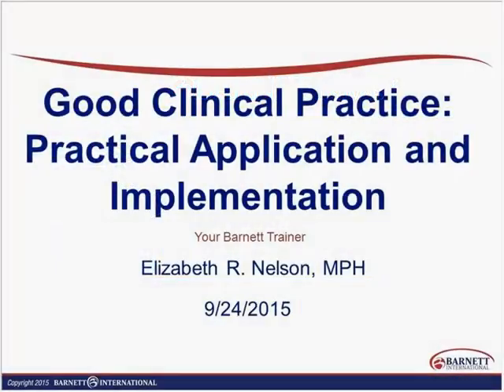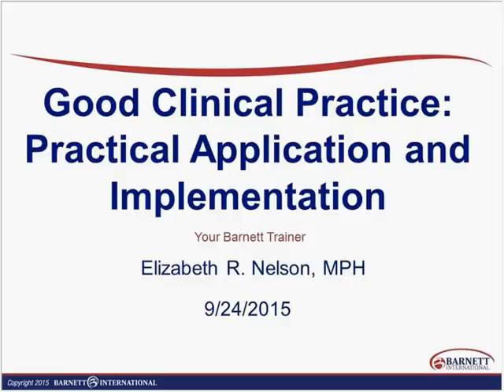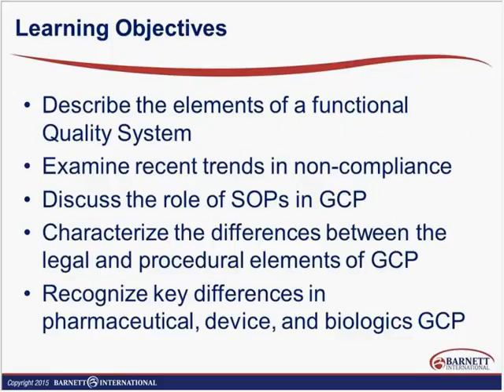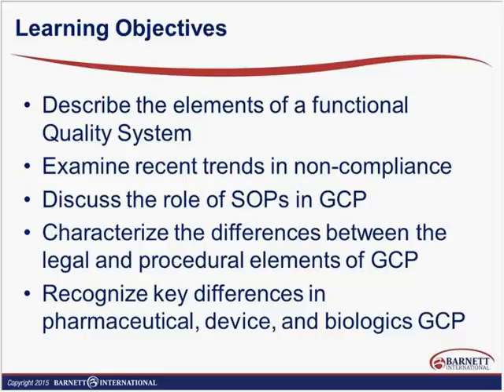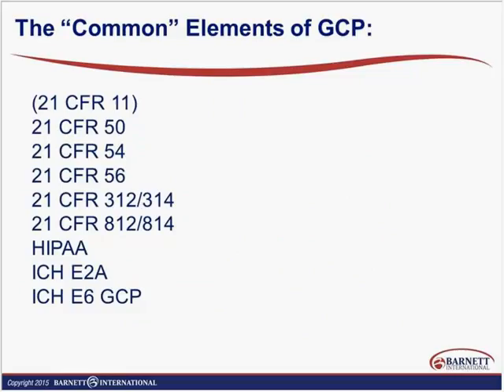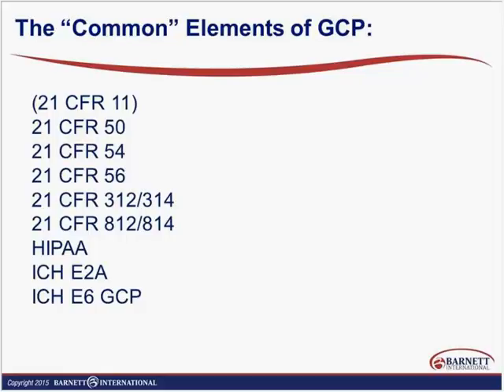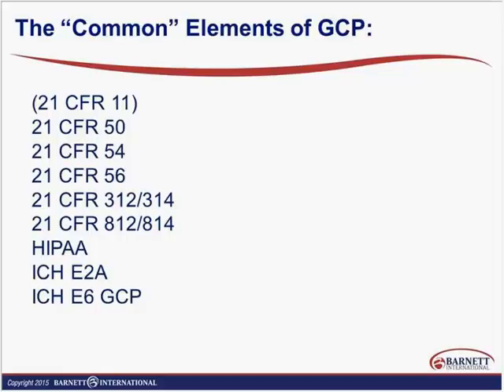Good Clinical Practice: Practical Application and Implementation Trailer